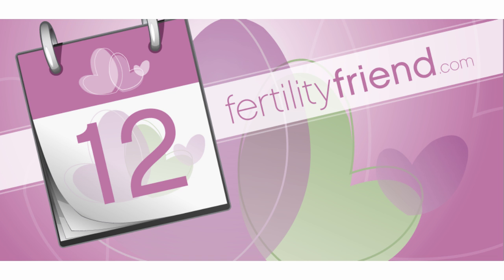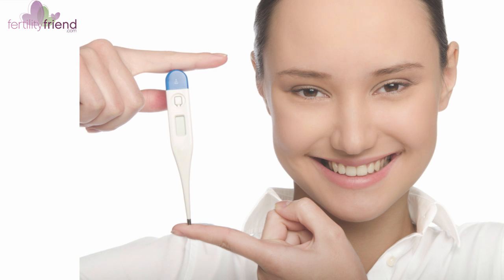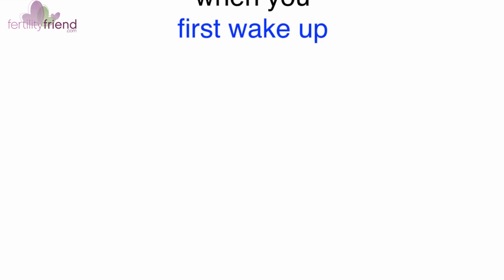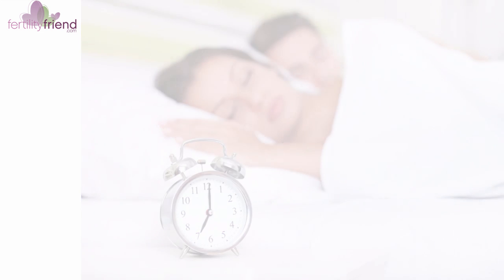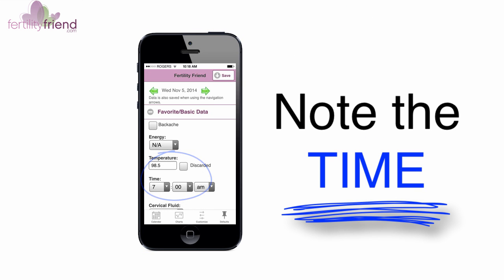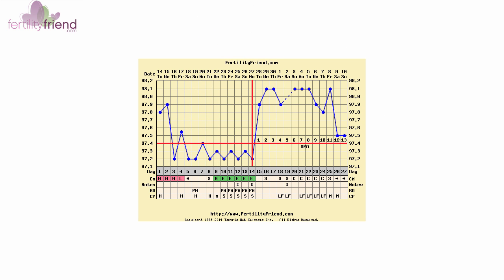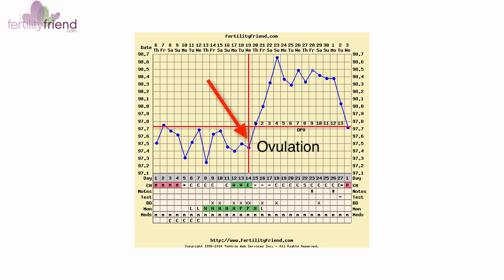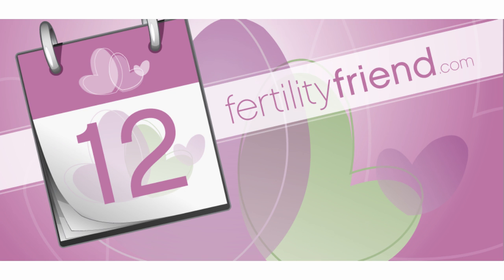How to chart your basal body temperature / BBT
To accurately chart your basal body temperature, it’s important to follow a few simple guidelines. This video sums up the basic but important guidelines to get an accurate BBT chart. When these guidelines are followed, BBT charting can pinpoint your ovulation date and identify your most fertile days.